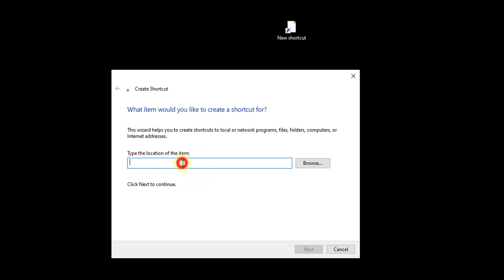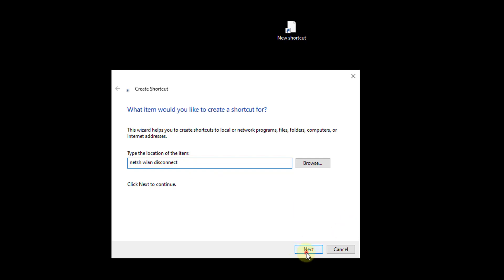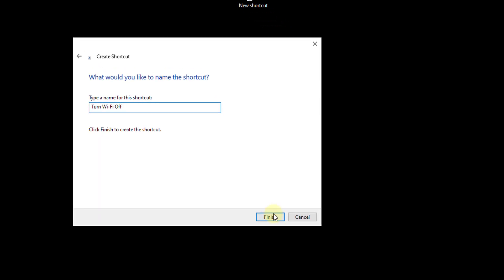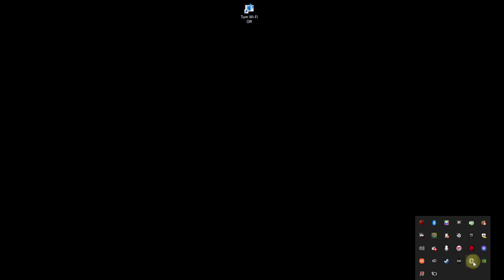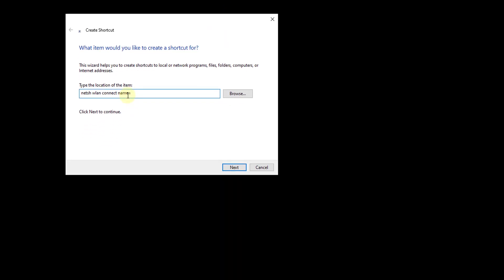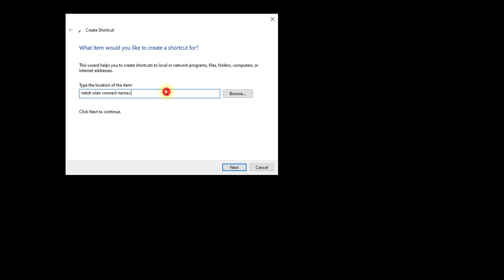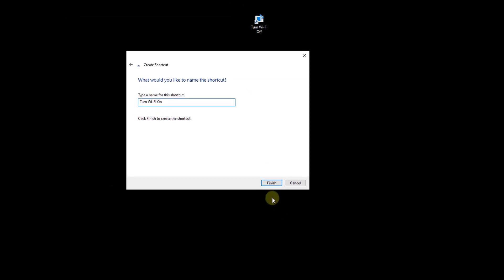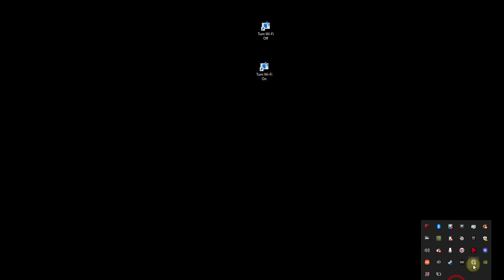How to Add Shortcut Turn On / Off Wi-Fi on Windows Desktop?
hey guys, in this video, i am explaining how to add shortcut on windows desktop to turn on wifi or turn off wifi